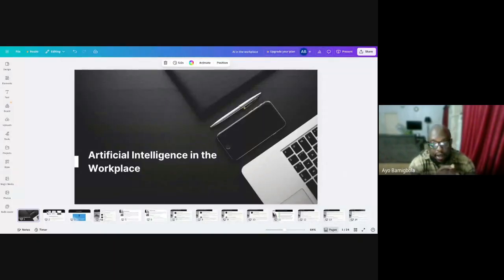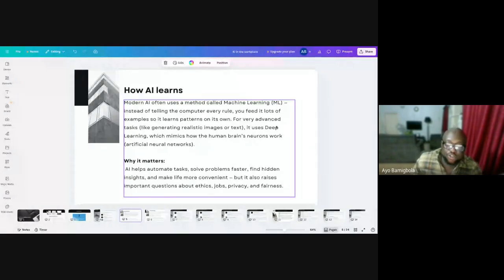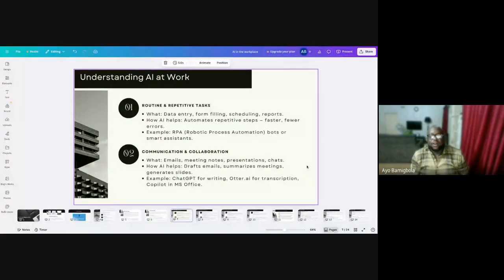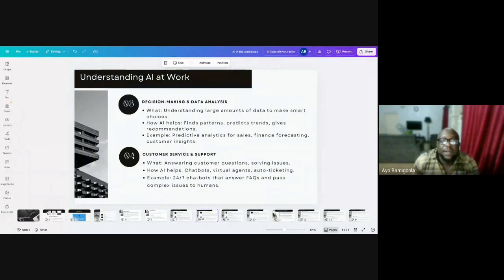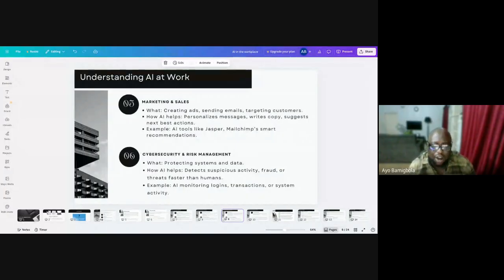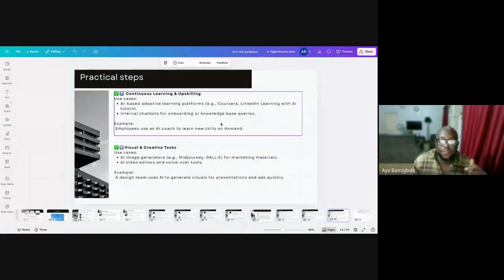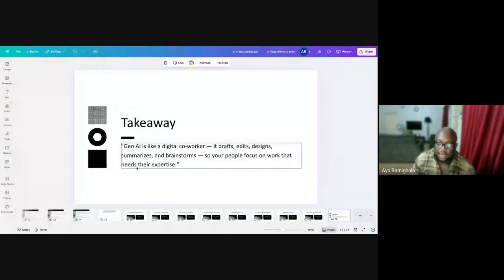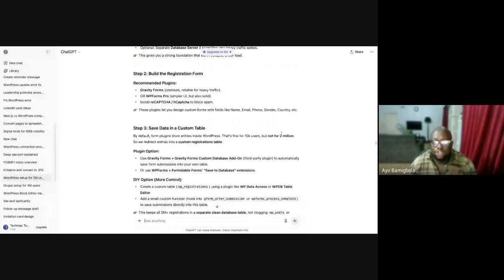Artificial Intelligence at Work Integrating AI for peak performance and efficiency